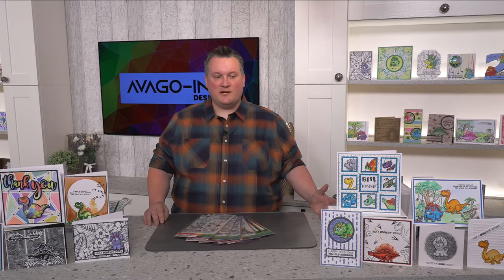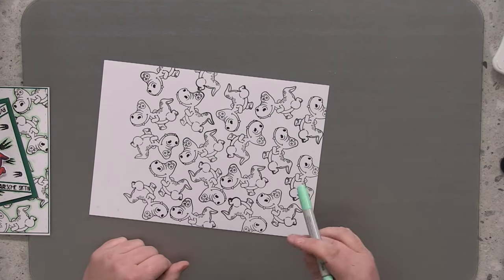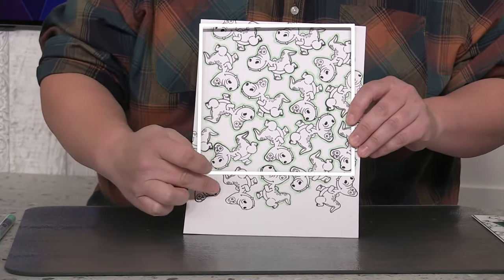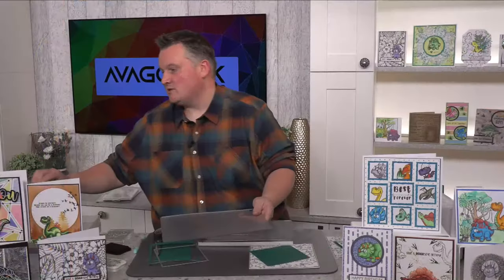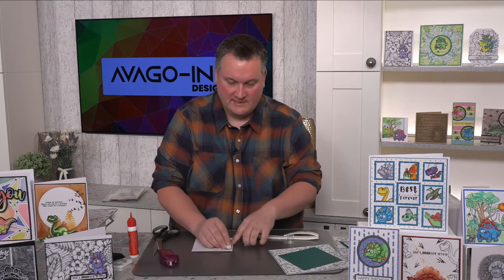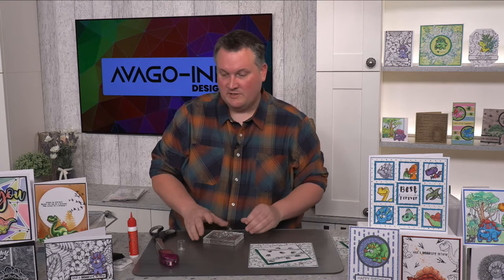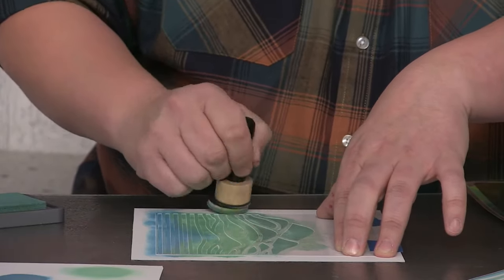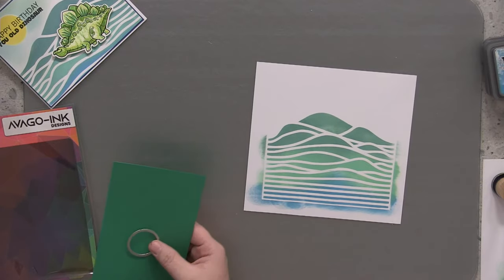Cardmaking for beginners Must - Try - Easy And Fast!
Catch up on the SBM Studio Broadcast LIVE at 3 p.m. Monday 30th November